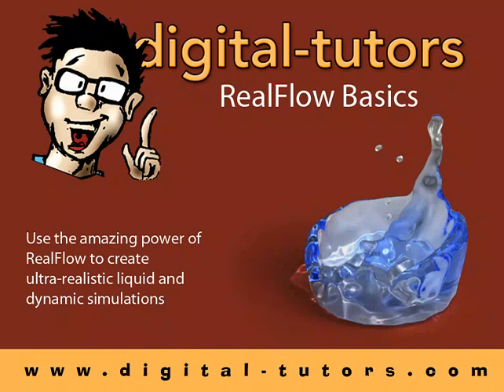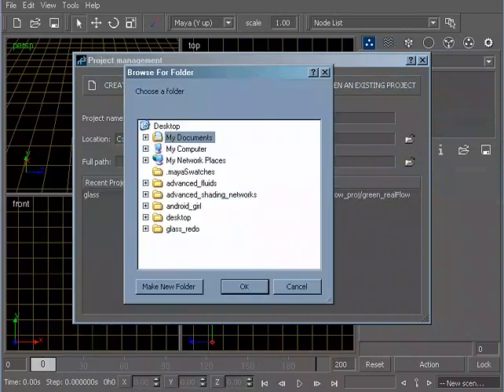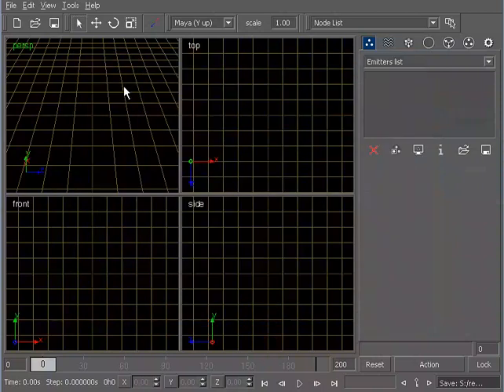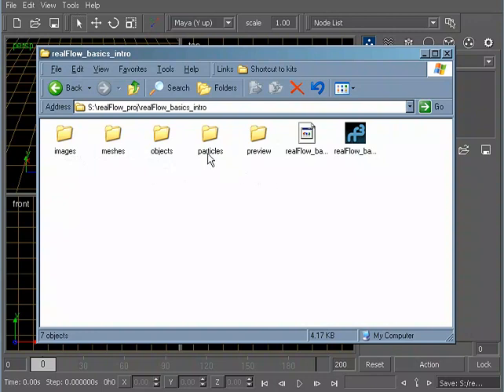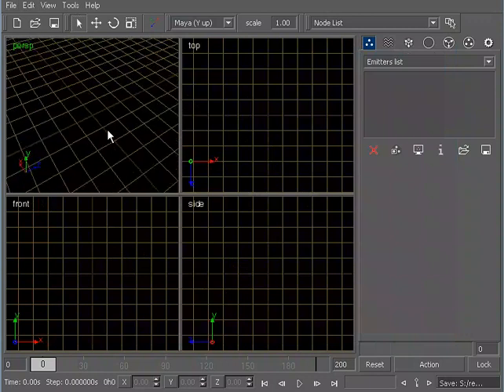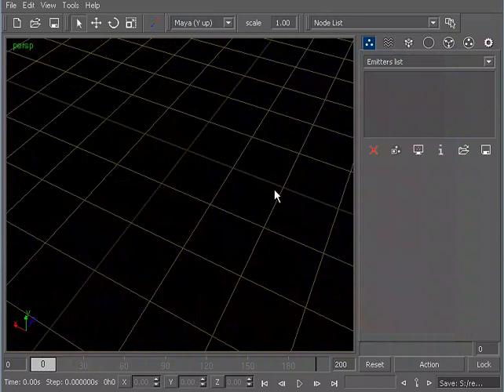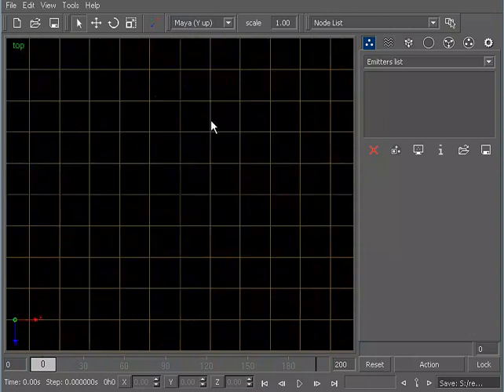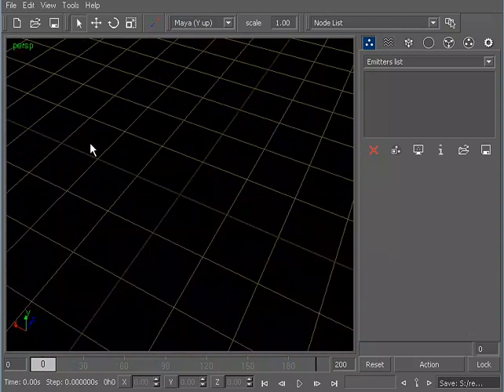Digitals-tutors Realflow Basics (2)